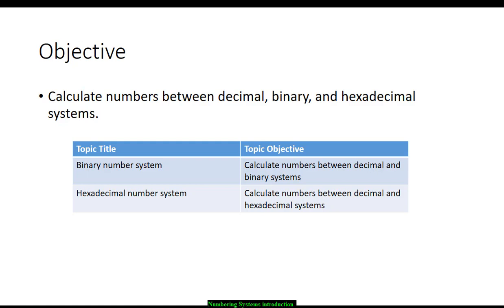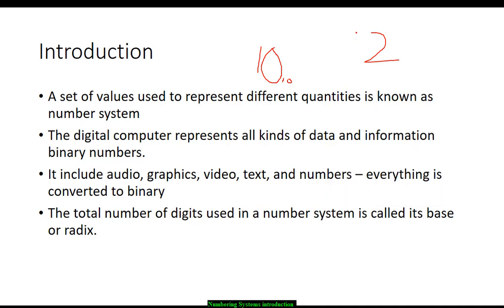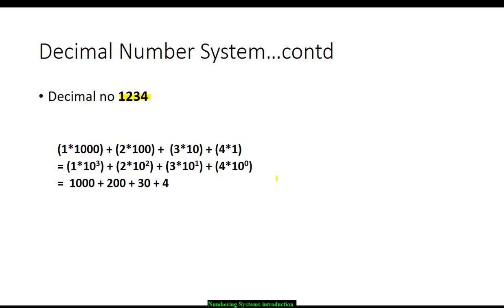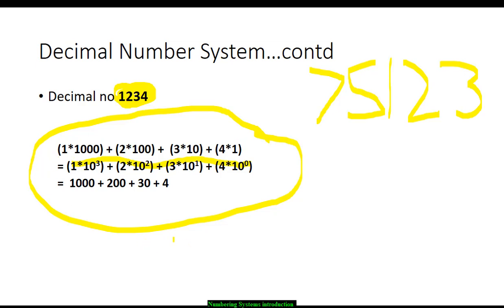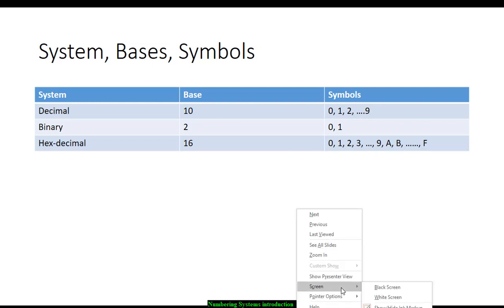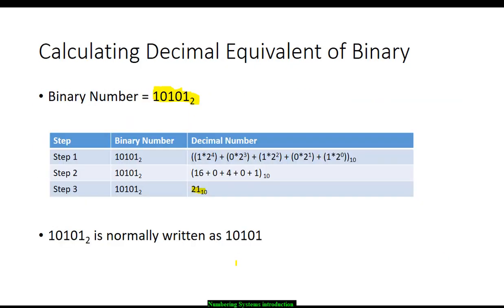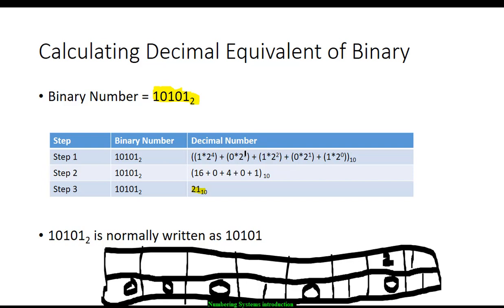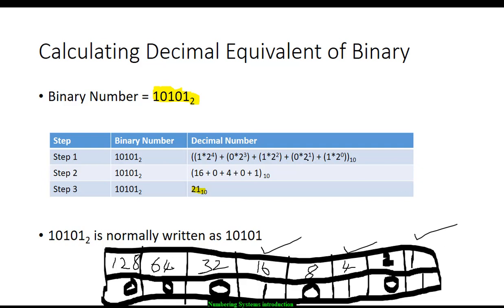Numbering systems part1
This first part of two series videos, explains the basics of binary: how digital information is represented, encoded, stored, and communicated between computers. this relates to conversion from binary to decimal and vice versa to hexadecimal.